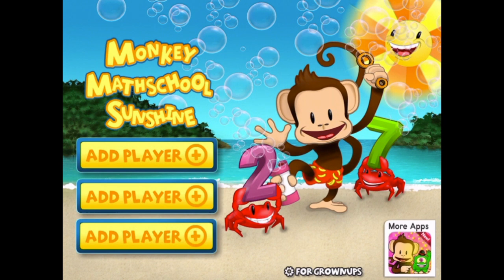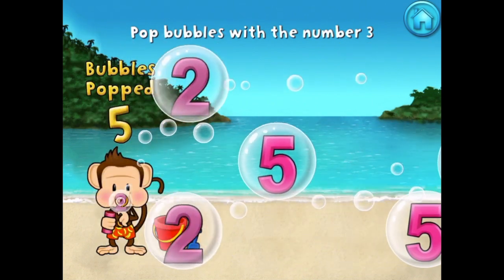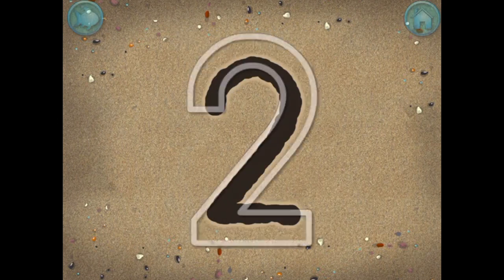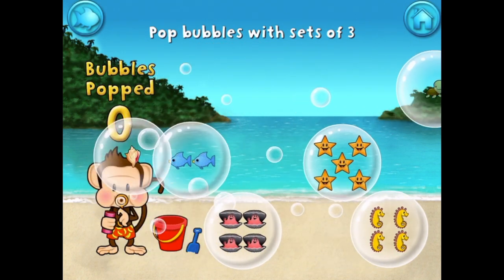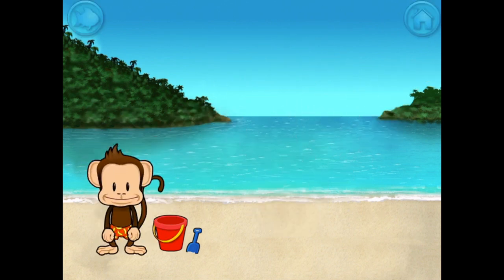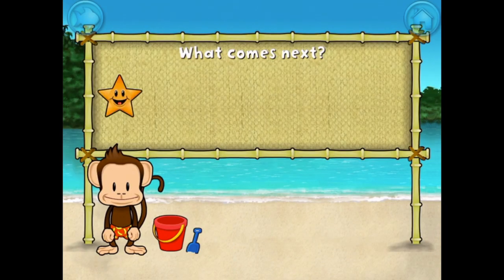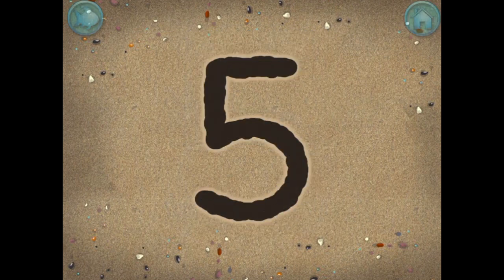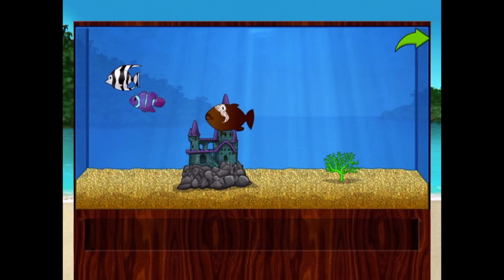Monkey Math School Sunshine - best app demos for kids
From the creators of the #1 Preschool App “Monkey Preschool Lunchbox”! Join your child’s favorite monkey in math games and activities in a playfully designed beach-themed world.

"5/5 Stars"
SmartAppsForKids.com

*9 interactive games that teach kids about sequencing, patterning, counting, adding and subtracting.

KIDS LEARN WHILE THEY PLAY:
Use your addition and subtraction skills to solve math problems. Trusty crab assistants supply multiple-choice options.

*PATTERNS
Monkey has a problem: Objects keep popping out of his bucket, creating a pattern - but one piece is missing! Help Monkey by completing the pattern with the choices provided.

*SHAPES
Is it an octagon? Or maybe a hexagon? Count each side of these shapes and help Monkey figure it out.

*LESS/MORE
Monkey loves to blow bubbles, when he does, groups of shells, fish or turtles are inside each bubble! Use your expertise to figure out which bubble has either the most or least objects inside.

Baby Turtle is stuck on the beach and she needs your help to get to the sea! Connect the dots to show her the way.

Help Monkey learn his numbers by tracing them in the sand.